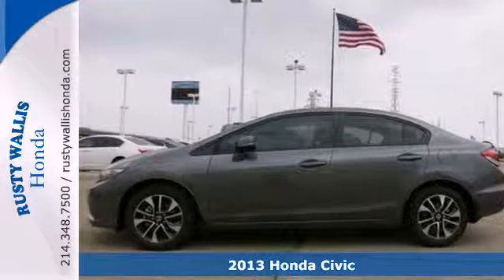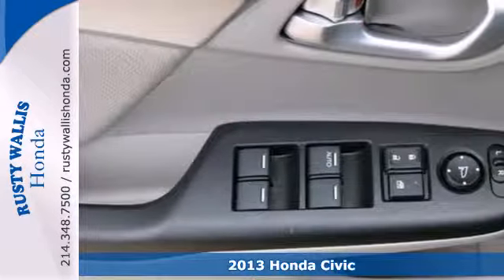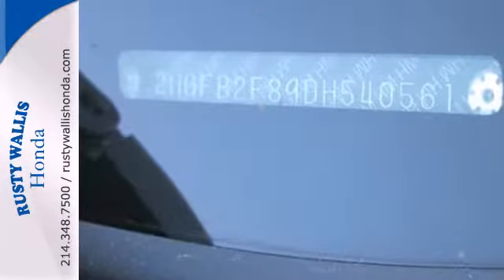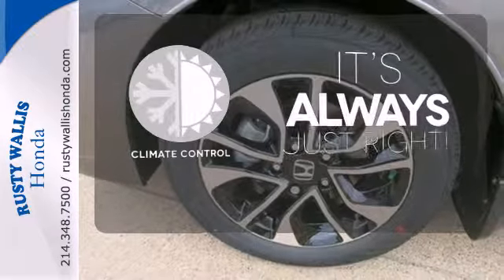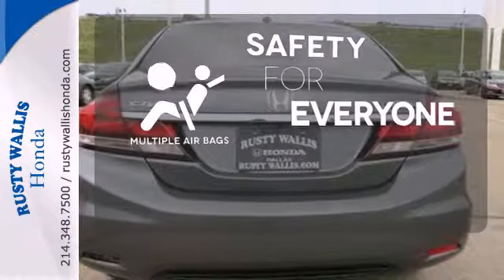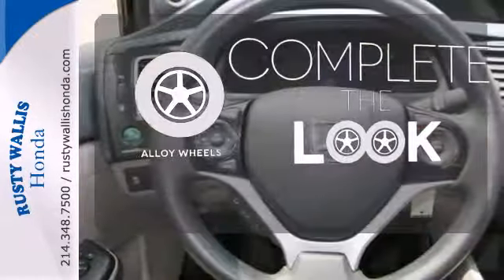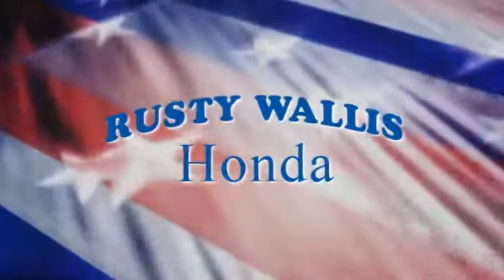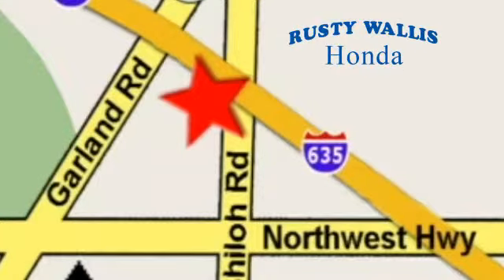2013 Honda Civic Dallas TX Fort Worth, TX #132409 - SOLD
Year: 2013
Make: Honda
Model: Civic
Trim: 5 Speed Automatic
Engine: 4 Cylinder
Transmission: 5 Speed Automatic
Color: Polished Metal Metallic
Interior: Gray
Stock #: 132409

Address:
12277 Shiloh Road